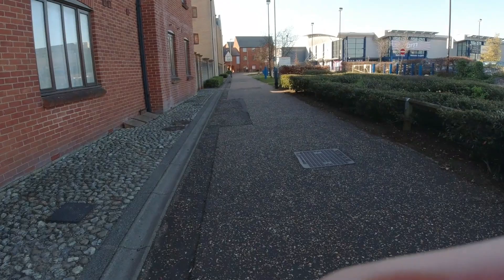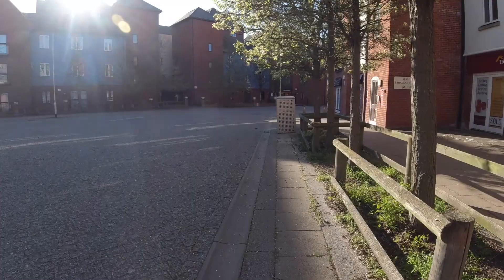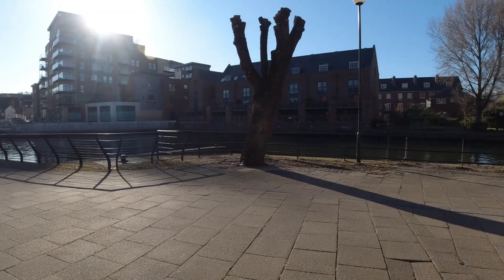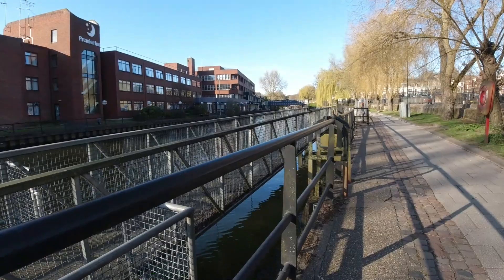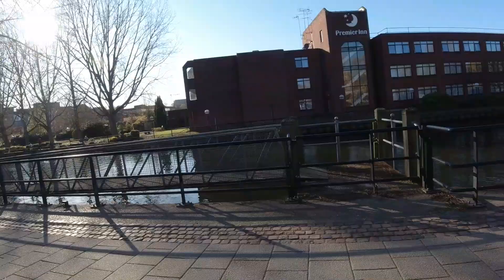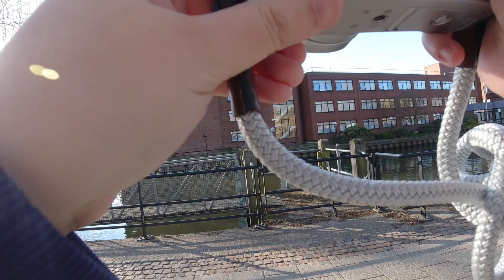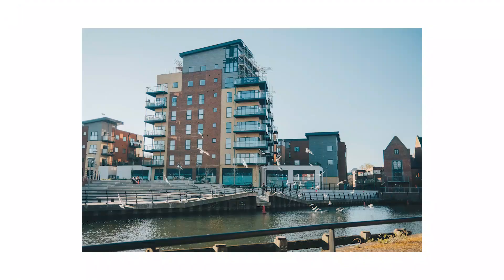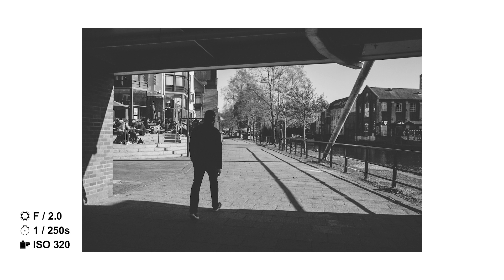Fujifilm x100v POV Photography HARSH sunlight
My Gear
Camera: Canon EOS R, Fujifilm X100v
Lenses: Canon RF 24-105mm L F.4, Canon RF 35mm F.1.8, Canon EF 50mm F1.8, Canon RF 85mm f2, Canon EF 16-45 L f4
Microphone: Rode VideoMic GO, Studio Mic: Shure Mv7
Camera Bag: K&F Concept Lightweight DSLR Camera Backpack
Peak Design 10L Sling V2